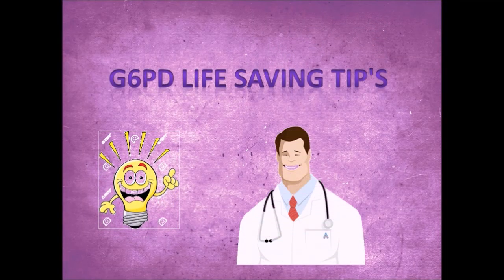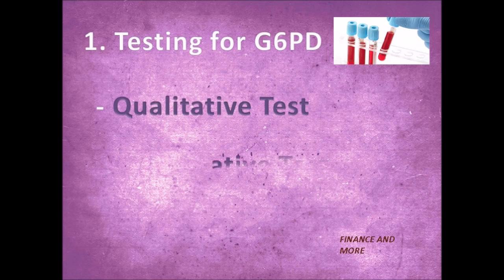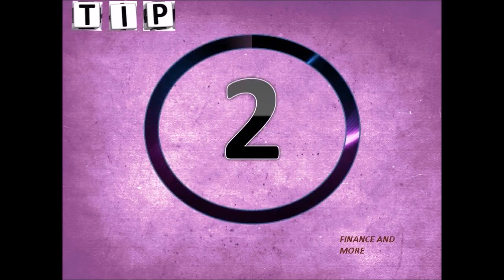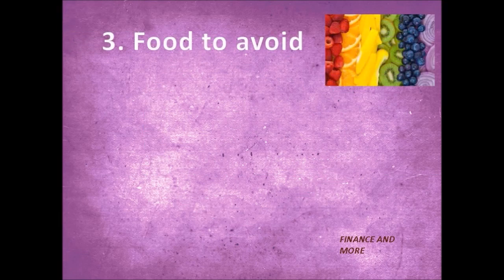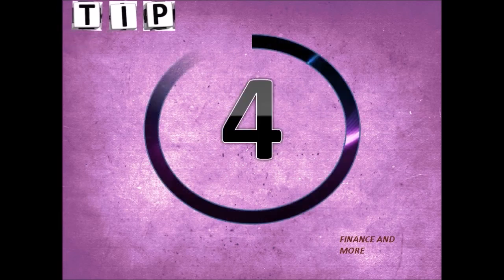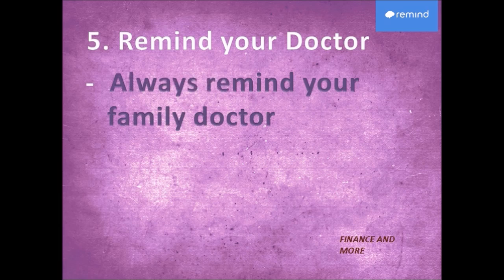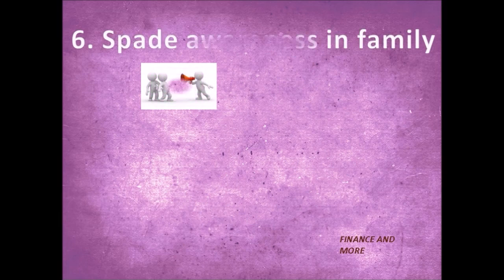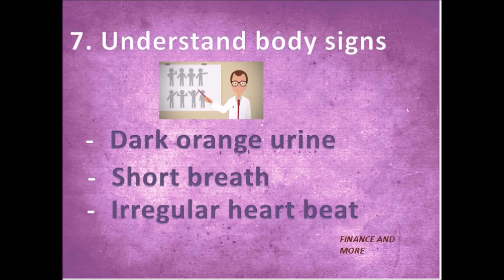Understanding Glucose 6 Phosphate Deficiency : Tips G6PD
Glucose-6-phosphate dehydrogenase (G6PD) deficiency is a condition in which red blood cells break down when the body is exposed to certain drugs. (G6PD Deficiency) is hereditary which means it is passed down in families.

Here are certain must know tips for G6PD individuals. Share your G6PD story and tips in comment..Let's create awareness

please write import tips in comment box..we need to understand and create awareness on what are tips for G6PD..